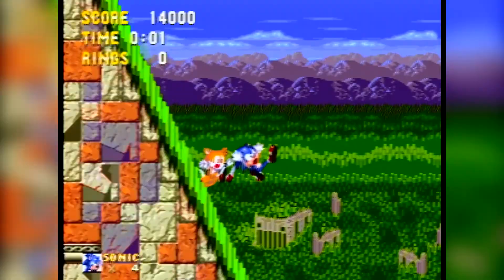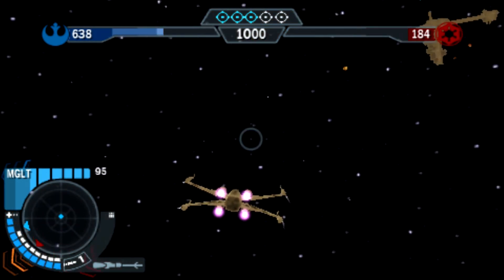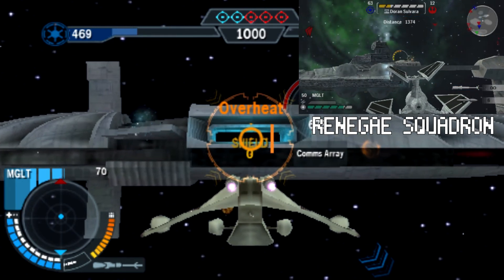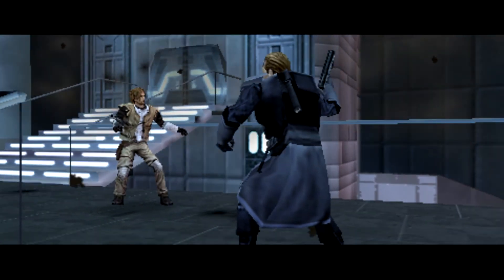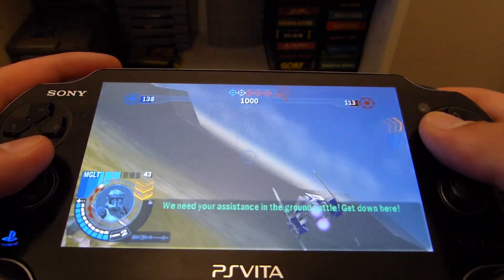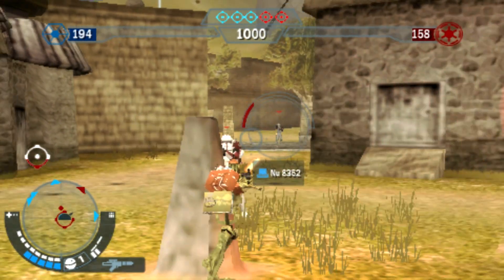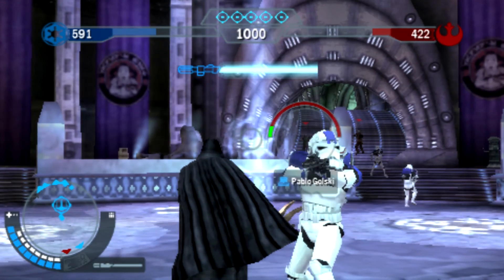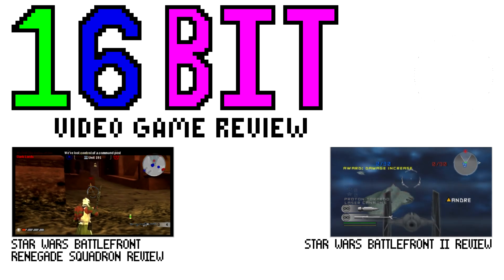Star Wars Battlefront Elite Squadron Review - 16 Bit Game Review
This is a review of Star Wars Battlefront Elite Squadron, the last PSP Battlefront game. Honestly this is one of the best Ground battle Battlefronts for the PSP however they hit the Space battles too hard. Still a fun and good game.